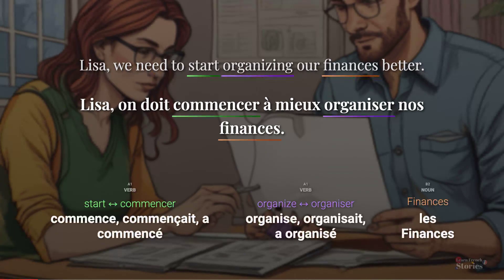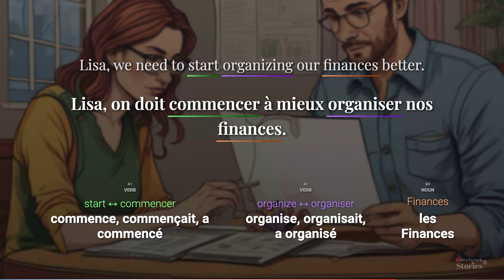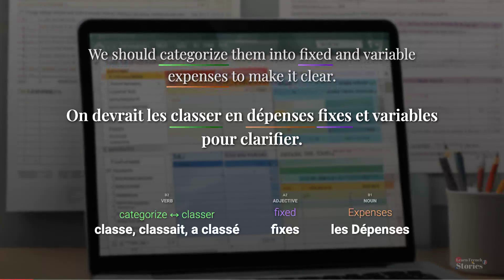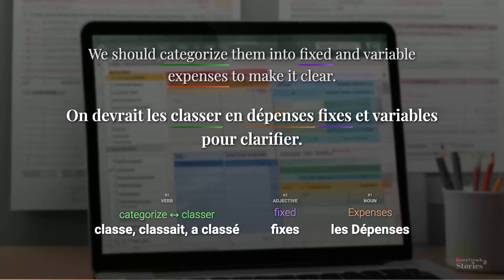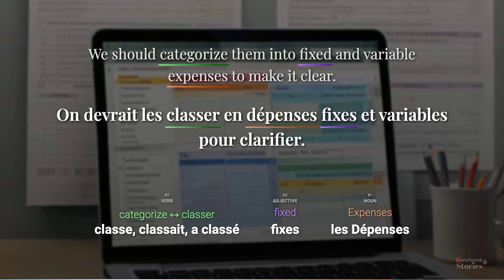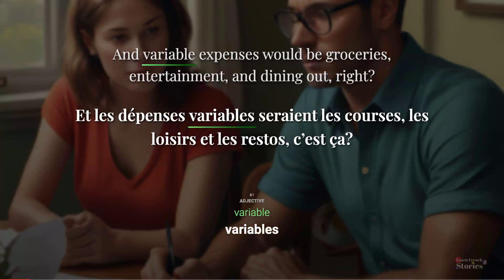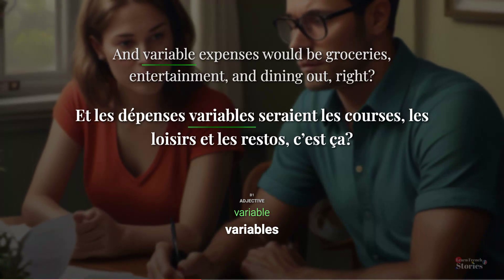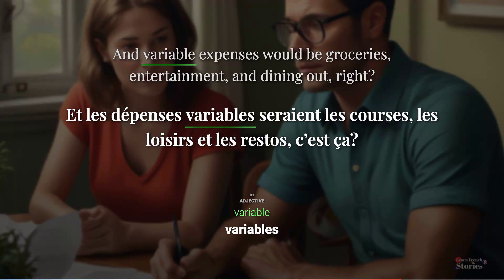Learn 🇫🇷 French with a story: Monthly budget using a spreadsheet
John and Lisa decide to create a monthly household budget using a spreadsheet. They categorize their expenses and input them into a spreadsheet. This helps them identify potential savings and organize their finances better.

🎬 Chapters:
00:00 Welcome!
00:13 Sentence 1
00:26 Sentence 2
00:44 Sentence 3
00:56 Sentence 4
01:11 Sentence 5
01:24 Sentence 6
01:40 Sentence 7
01:52 Sentence 8
02:08 Sentence 9
02:26 Sentence 10
02:39 Sentence 11
02:53 Sentence 12
03:06 See you again.

📚 Essential Language Reads
• Getting Started
• Build Your Vocabulary
• Learn with Pictures
• Master French Grammar
• French Short Stories

Explore the beauty of the French language while immersing yourself in captivating stories! Our collection of French language story videos will make your language learning journey both enjoyable and educational. 🇫🇷📚